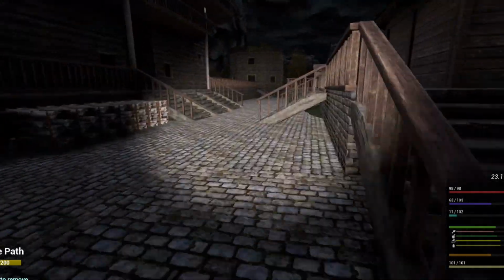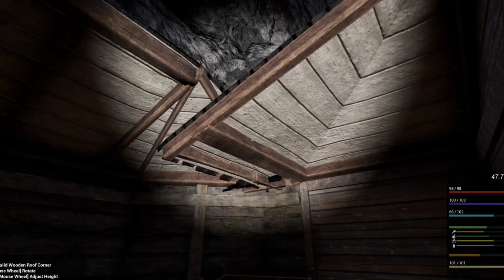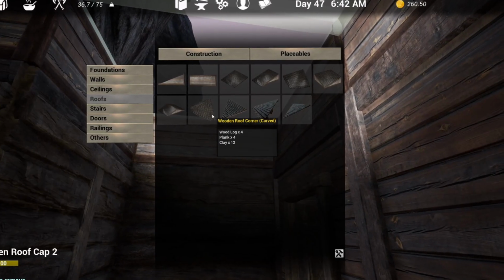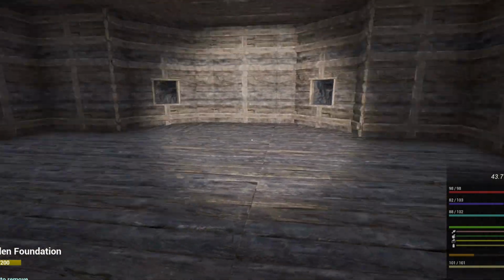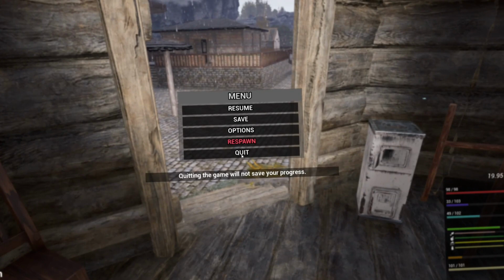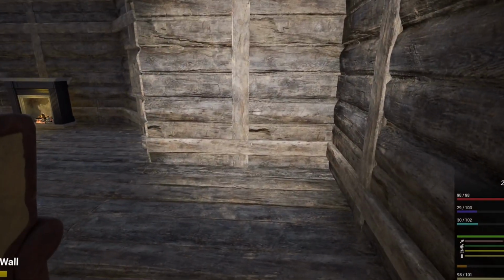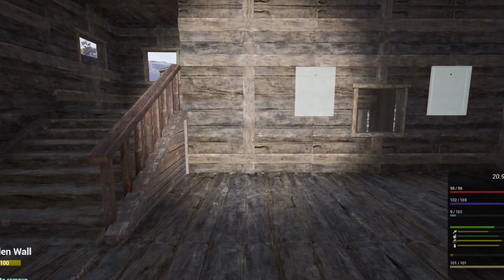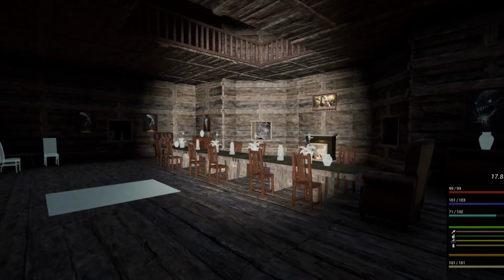The Infected S2 Ep16 | Let the Decorating begin!!!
So excited to start decorating the main base!! Starting from the bottom up!